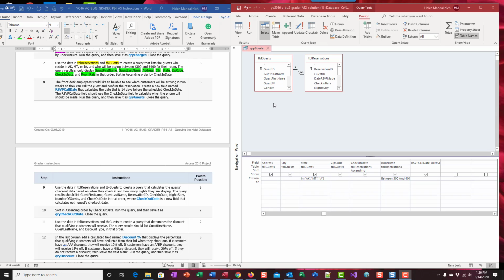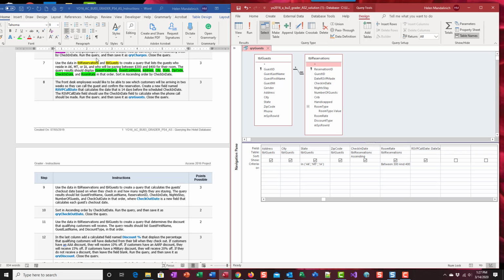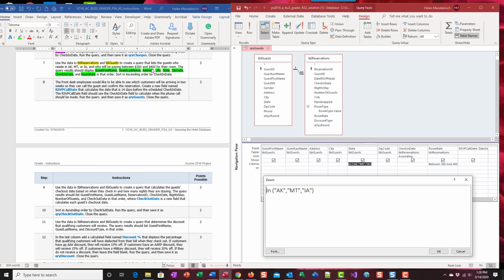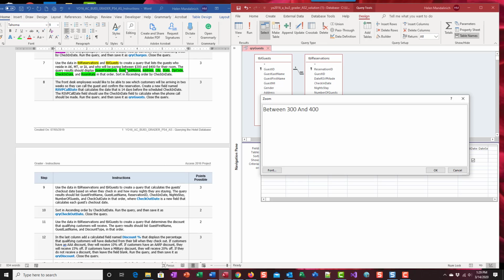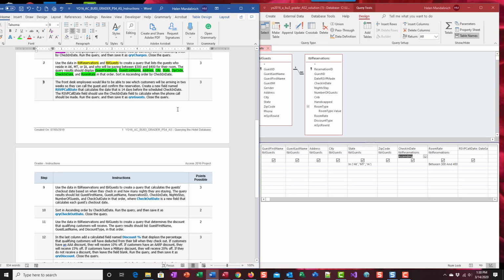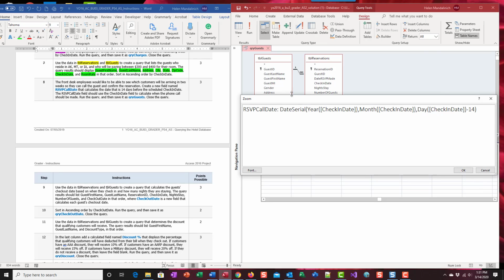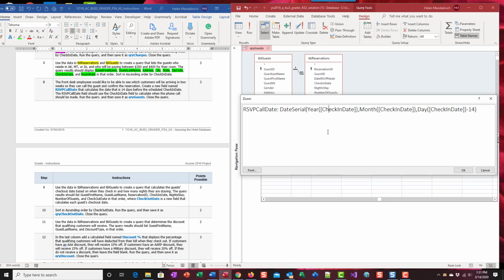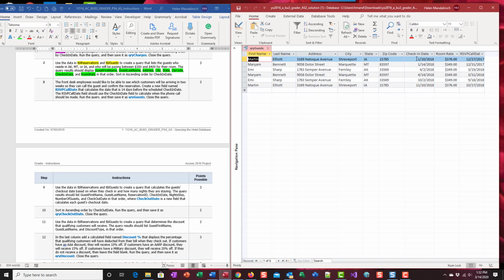Access BU3 qryGuests